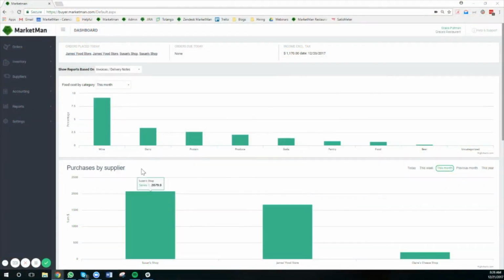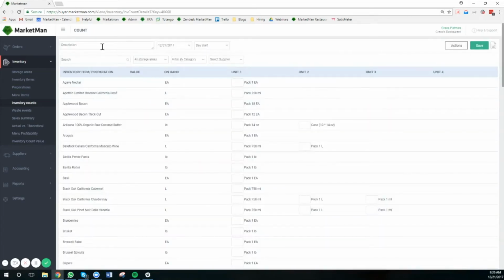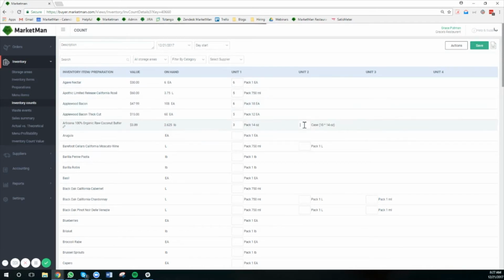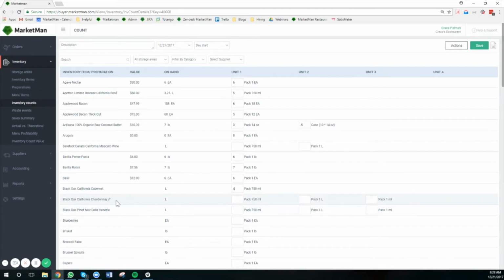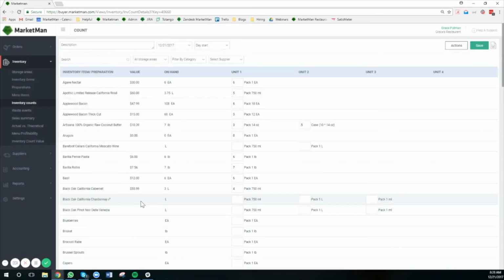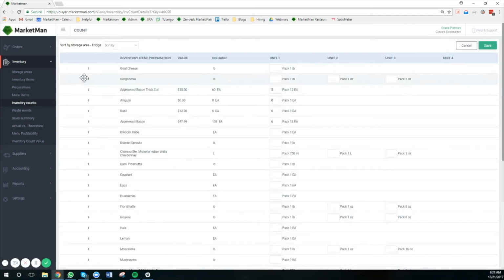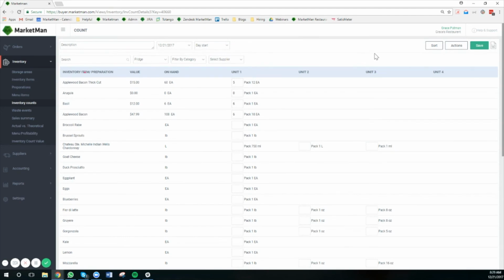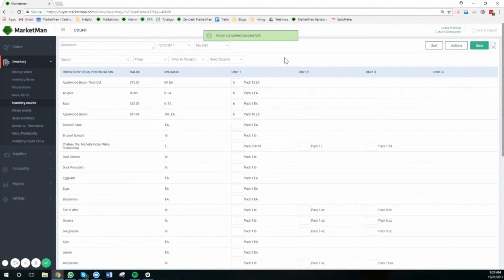Inventory counts 101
Learn how to take inventory counts on your phone, computer, or tablet through MarketMan